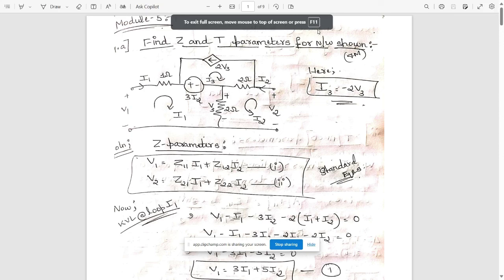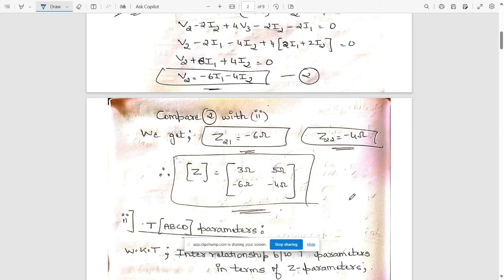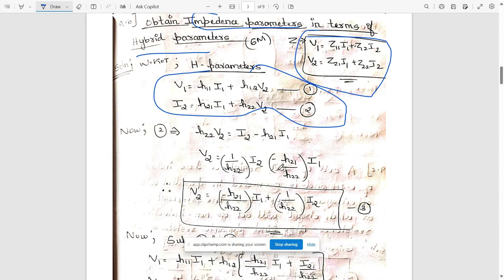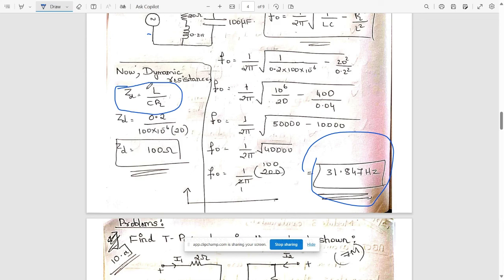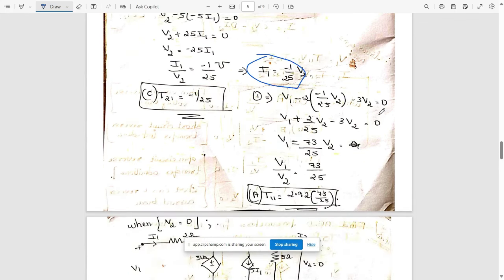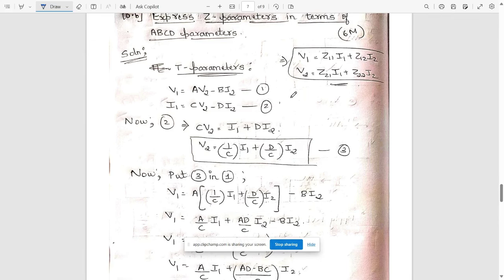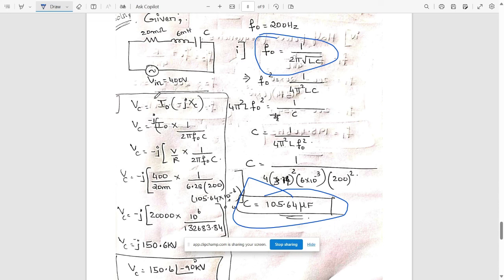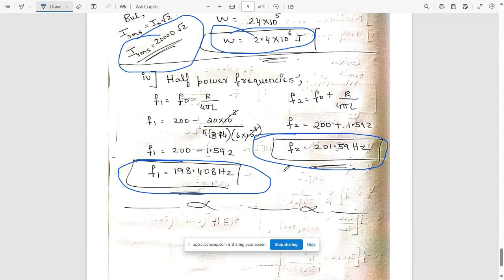#4 Network Analysis Model Paper Solution Module-5 BEC304 3rd Sem ECE 2022 Scheme VTU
#5 Network Analysis Model Paper Solution Module-5 BEC304 3rd Sem ECE 2022 Scheme VTU

Time stamps:
00:00-Q 9a
3:30-Q 9b
5:00-Q 9c
6:12-Q 10a
9:40-Q 10b
10:35-Q 10c

BEC304 Network analysis model paper
network analysis BEC304 model question paper solution
source shifting
star to delta conversion
delta to star conversion
mesh analysis
Super mesh
Node analysis
Network analysis Module 1
Network analysis module 2
super position theorm
thevinins theorm
Norton theorm
millmax theorm
Maximum power transfer theorm
Vtu academy